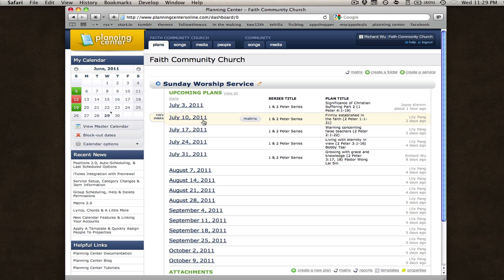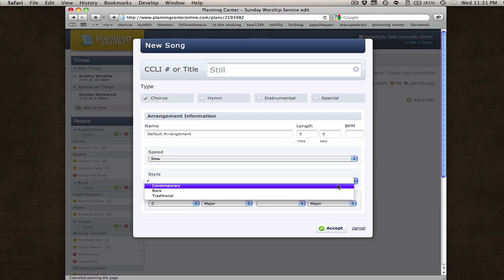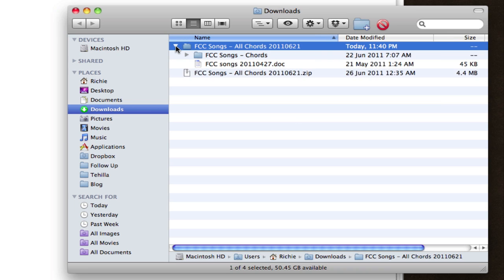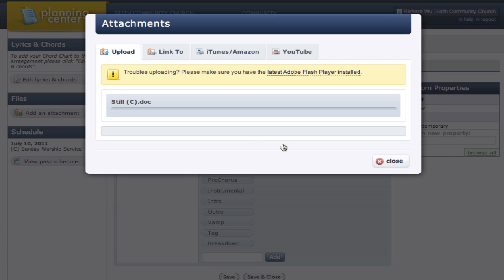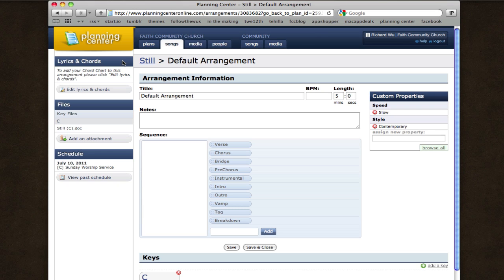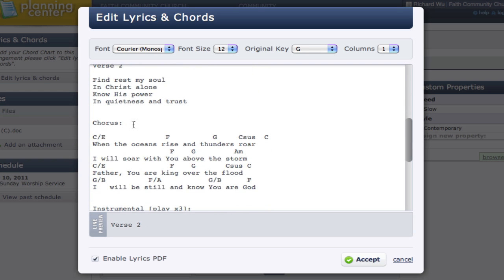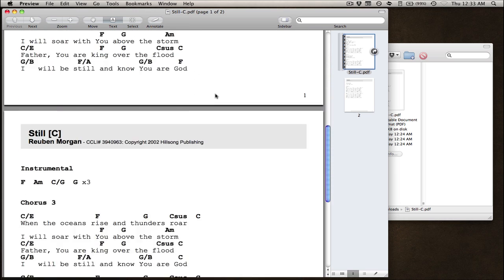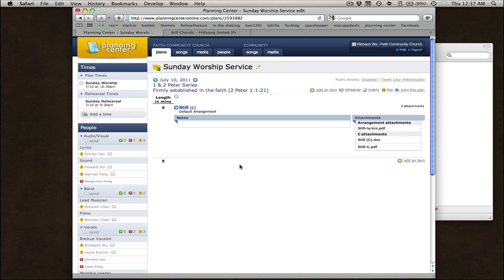Planning Center - Adding New Songs & Chords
How to add a new song on the Planning Center and find/attach chords to it. Essential for Worship Leaders and Administrators!